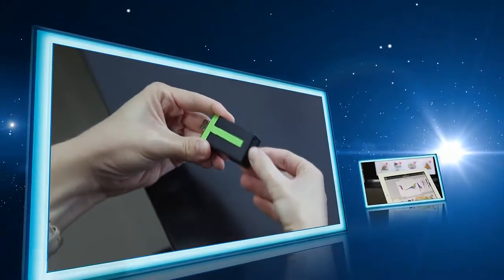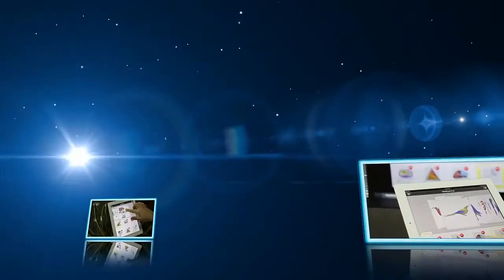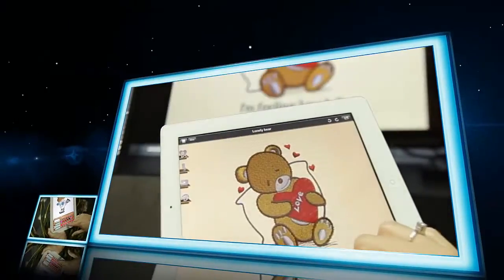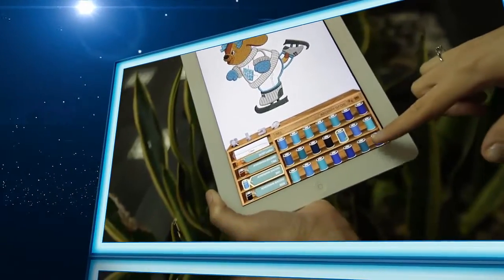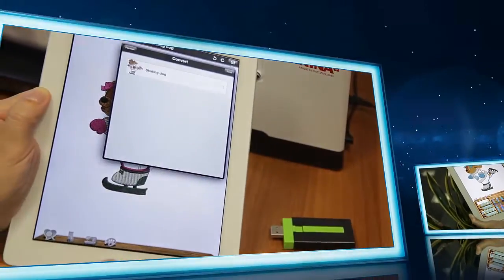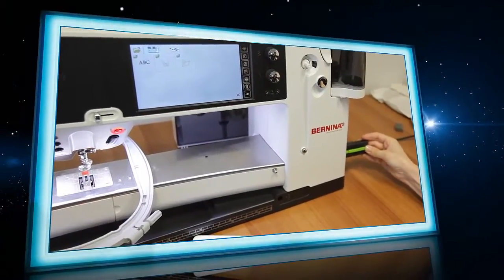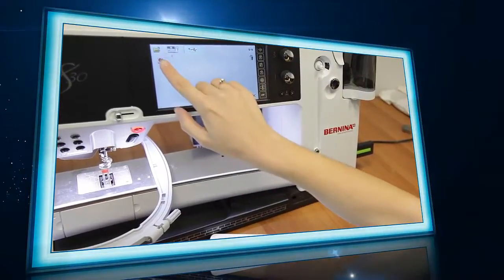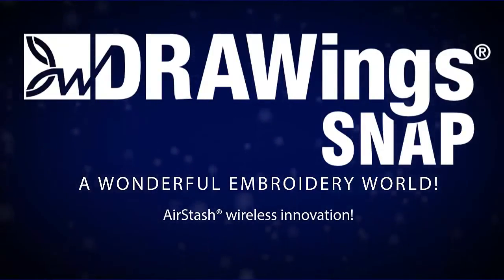DRAWings Snap embroidery app/software - Export to AirStash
DRAWings® Snap is the first embroidery App that gives you the freedom to conveniently purchase stitch designs from the Apple Store as well as modify your designs anywhere, anytime—even when you're not connected to the Internet: personalize your designs using your iPhone/iPod or iPad to combine the right fabric and thread colors, choosing the design style that suits your project, as easy as pressing a button!
Import and export your own collection of designs no matter what their source is, that is whether you purchased and downloaded it through our App, your favorite Retailer or online.
Convert embroidery designs to other formats, suitable for your machine.
See it all before you export the design for your embroidery machine, in Photorealistic preview and stitching simulation to ensure perfection every time.